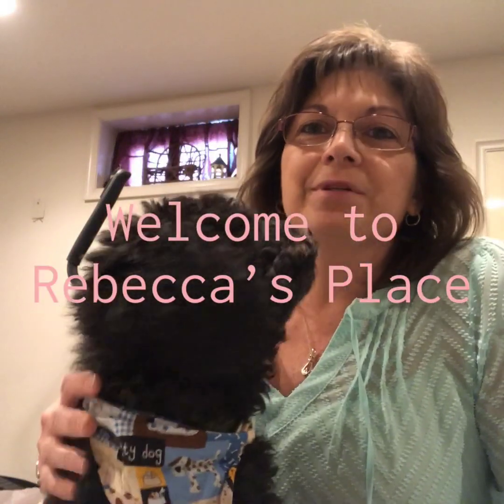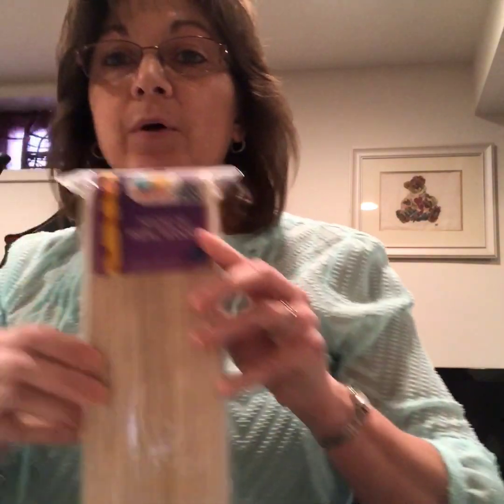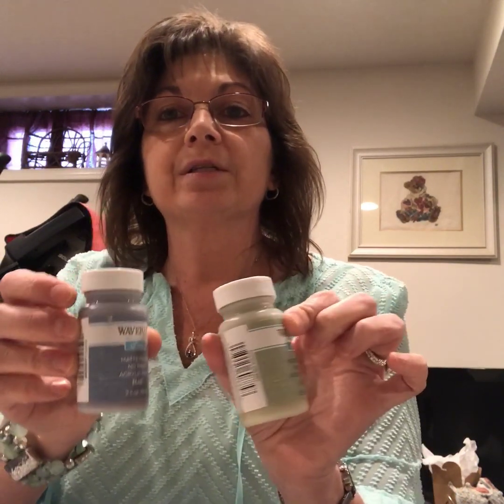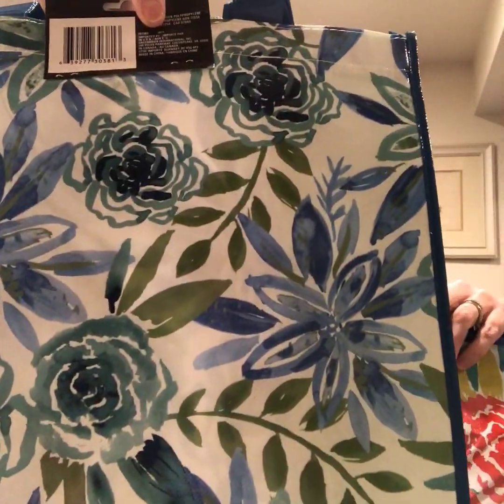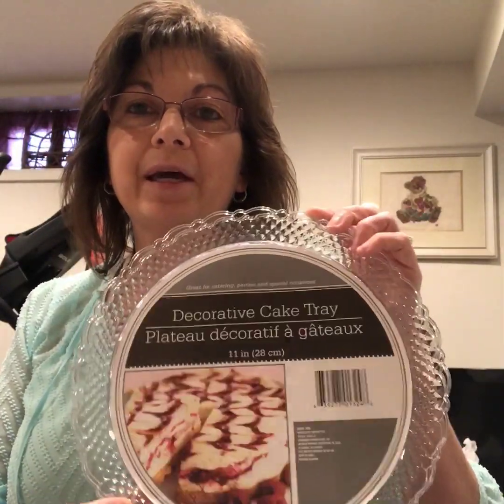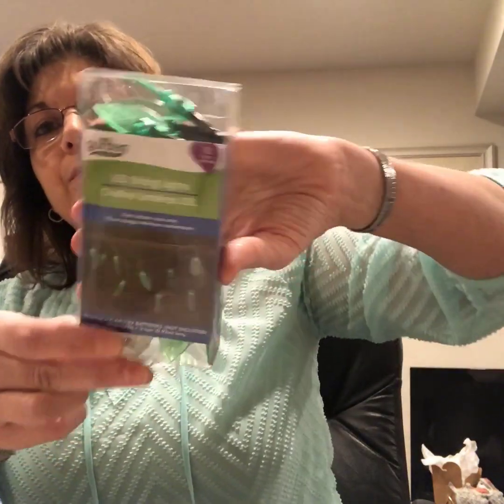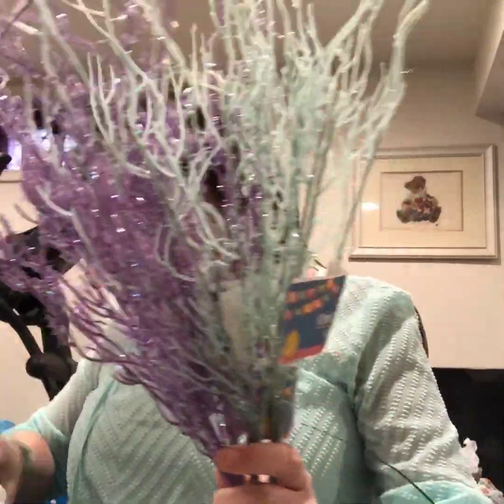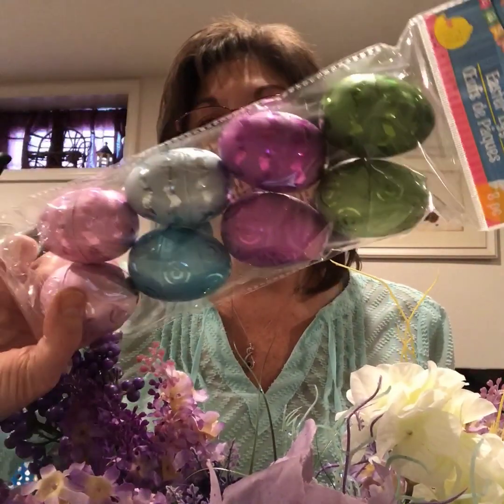Dollar Tree &Walmart Haul 💚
L👀k what I just found at DollarTree and Walmart. Must Haves!

I’m new to the YouTube world, but look forward to growing my channel and sharing my craft how to’s with you.